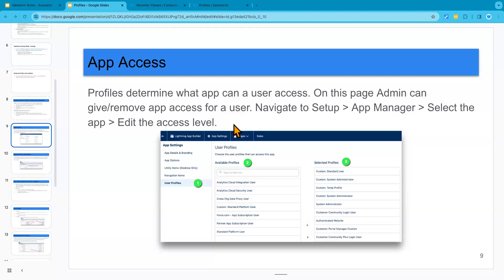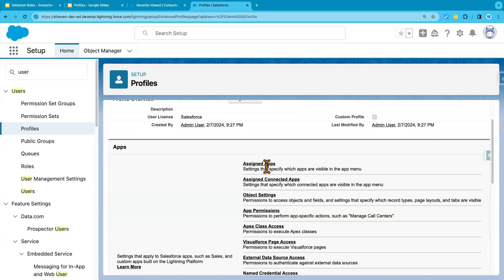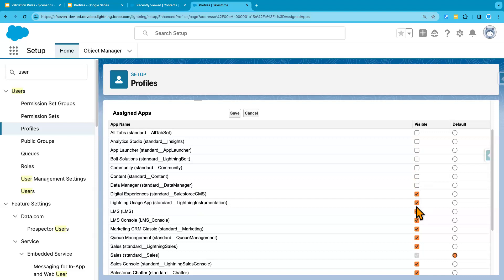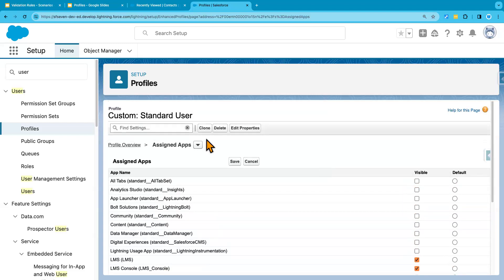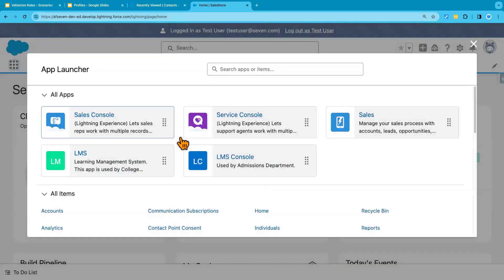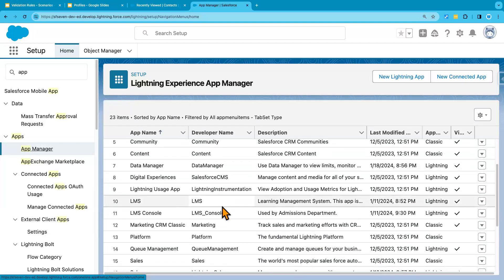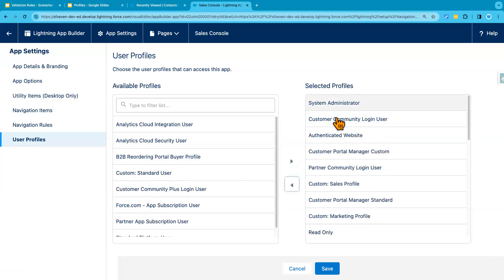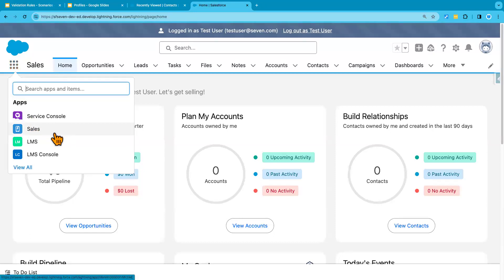Manage App Access Using Profile in Salesforce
In this video, we’ll explore how to Manage App Access Using Profiles in Salesforce. Profiles are essential for controlling which users can access specific apps within your Salesforce org. We’ll guide you through the process of assigning app access through profiles, including understanding app permissions, managing visibility, and configuring settings to meet your organization’s needs. Whether you’re a Salesforce Administrator or just starting your journey, this tutorial will provide valuable insights on how to ensure the right users have access to the right apps, enhancing productivity while maintaining security.